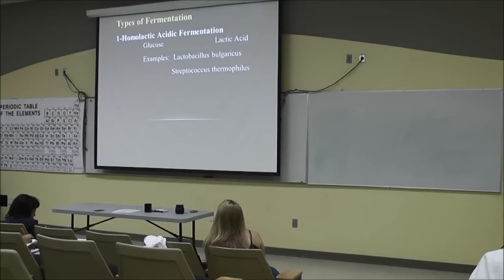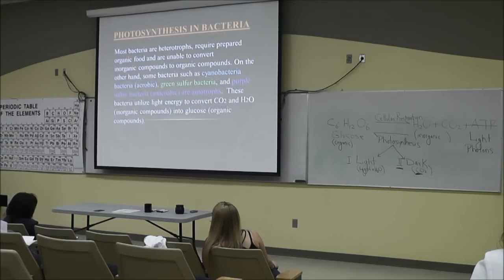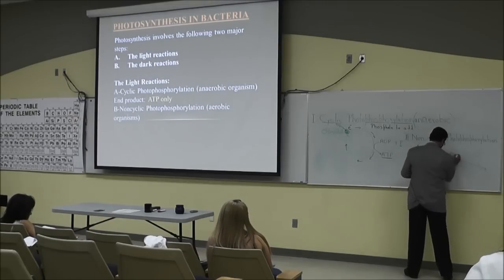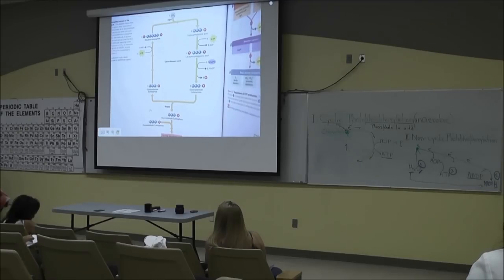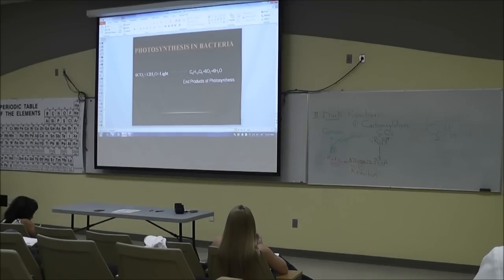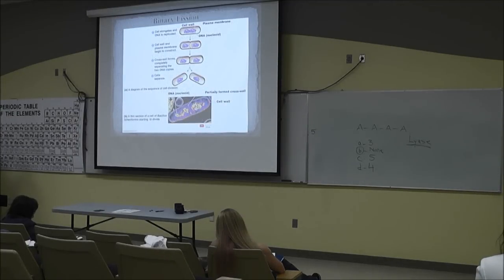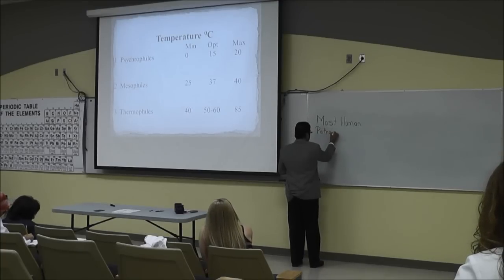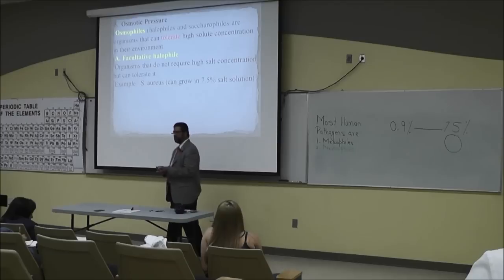Prof. Khan Lecture 11